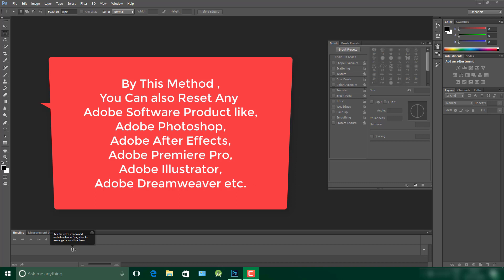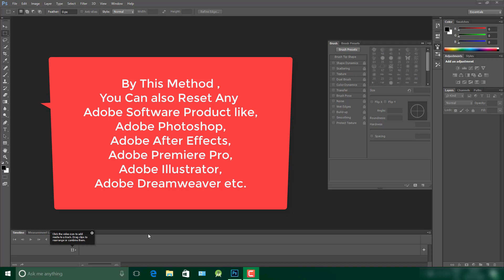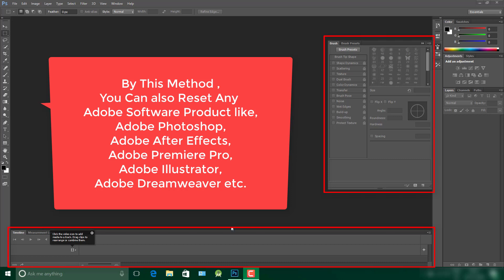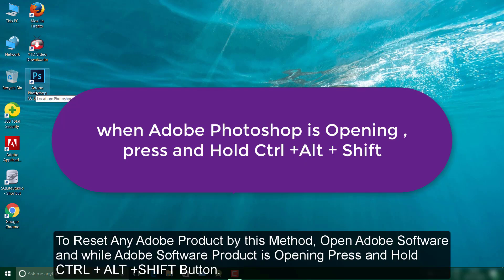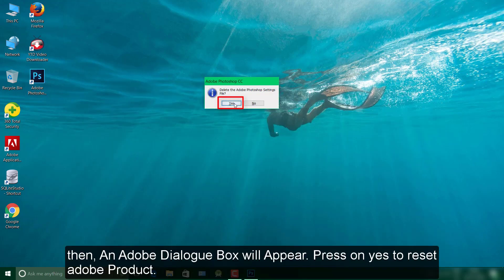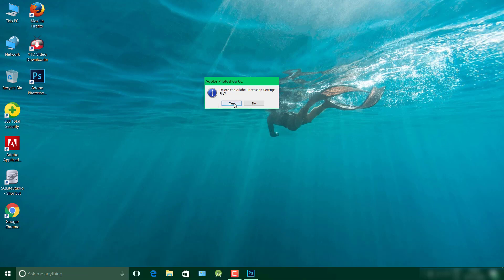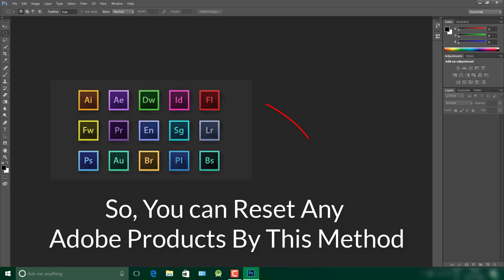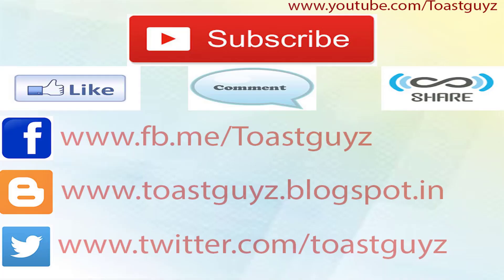How to reset Adobe Photoshop to its default settings ? / How to reset any Adobe software ?? METHOD-1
This video is all about how to reset your adobe photoshop or any adobe software to its default Settings ??

Sometimes we don't know how to handle any Adobe Photoshop tools or any adobe software tools. so, to manage that thing we have to reset our adobe software to its default settings.

Please checkout apps from toastguyz team at play store,

Thanks.